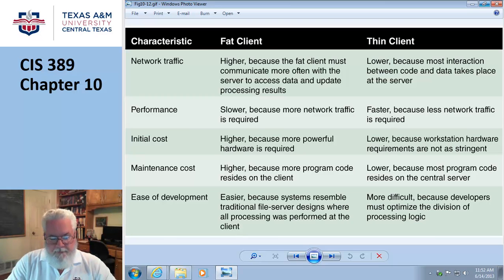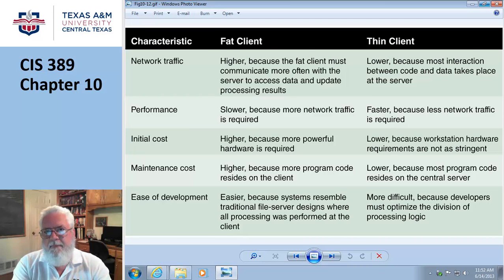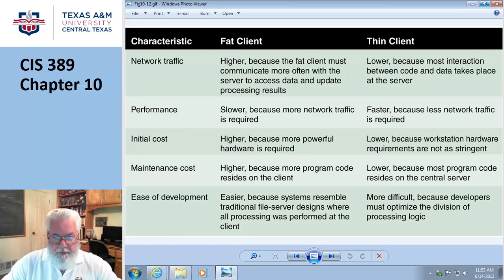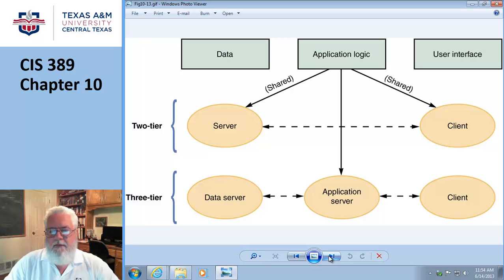CIS389 Chapter10 Part2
Chapter 10